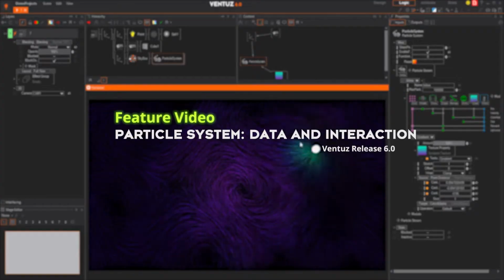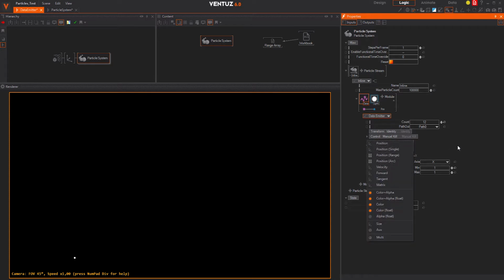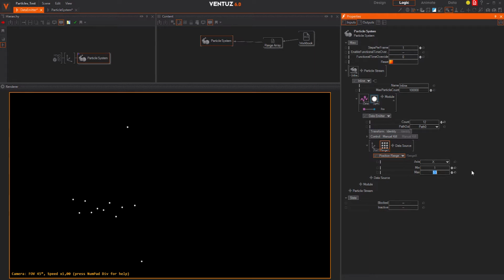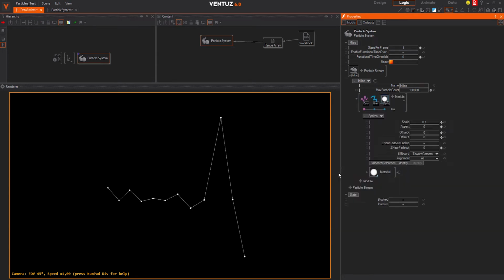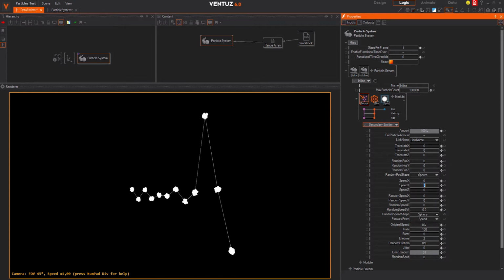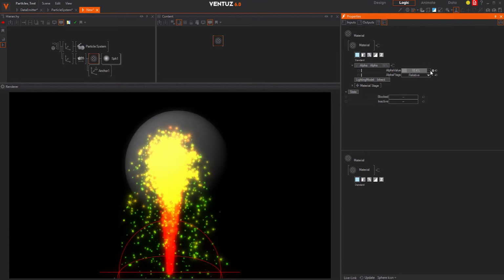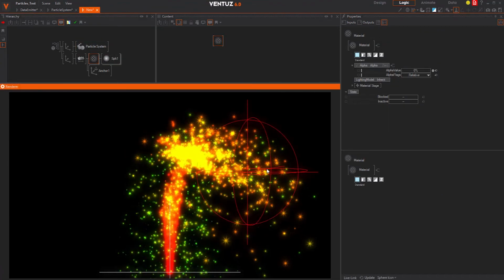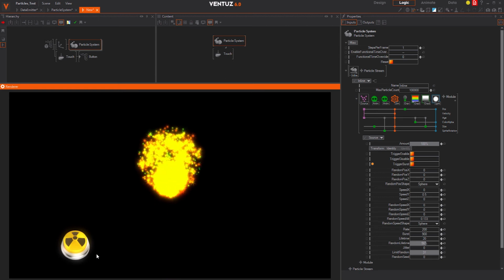Ventuz 6.0: Particle System Data and Interaction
Discover the new Particle System of Ventuz 6.0!